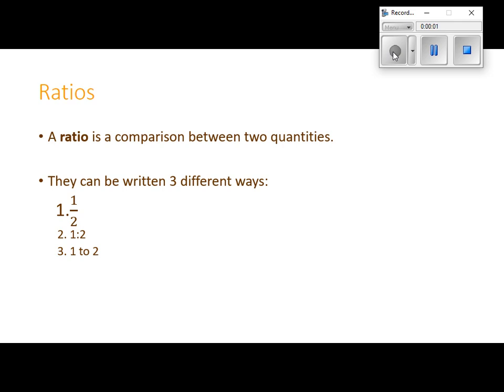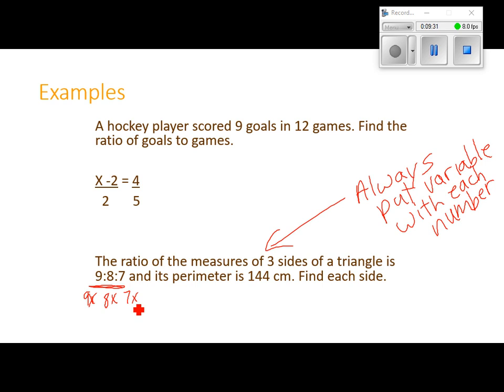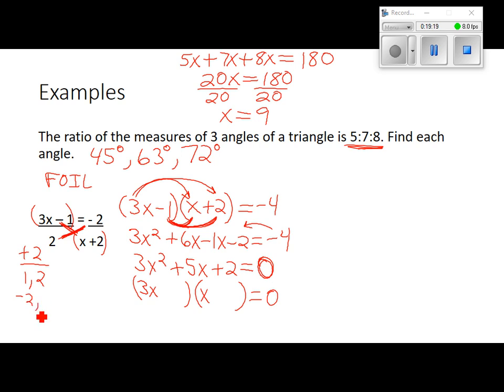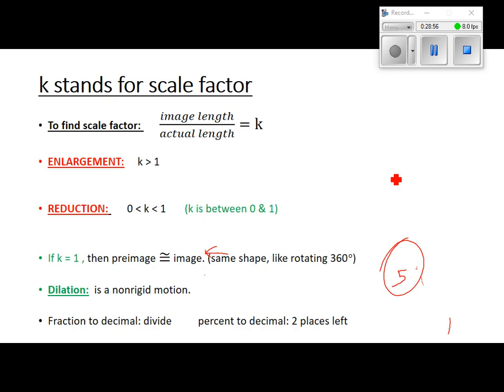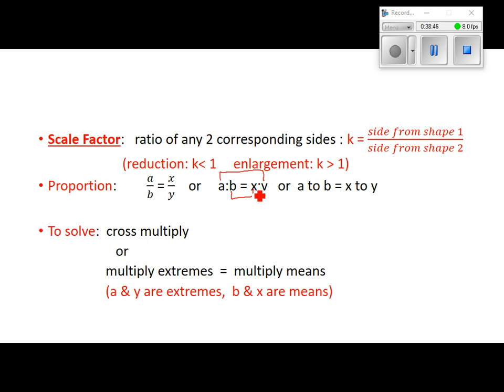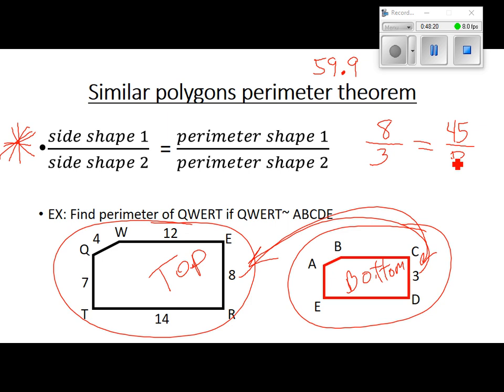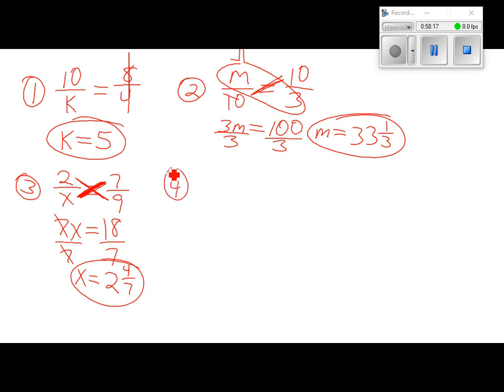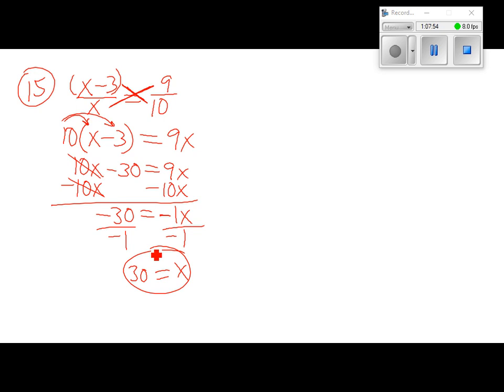video lesson geo 8 1 & 8 2 used 22 23